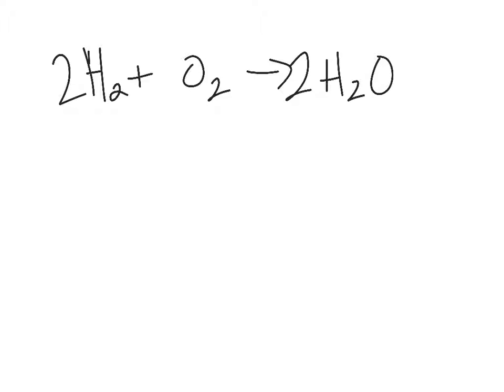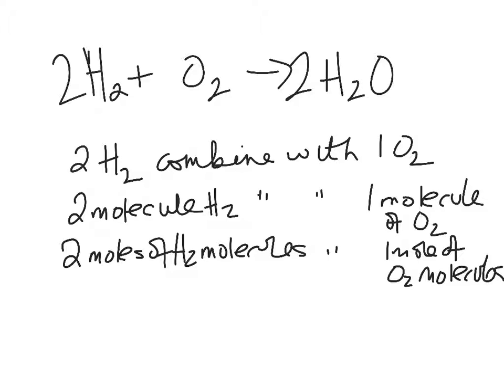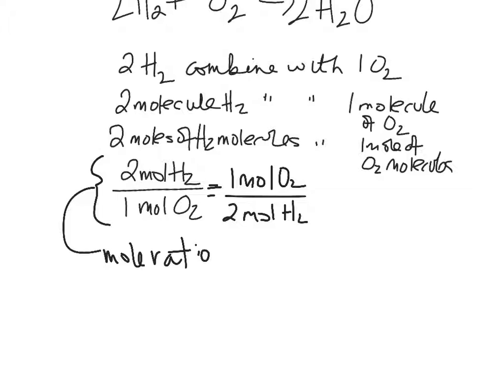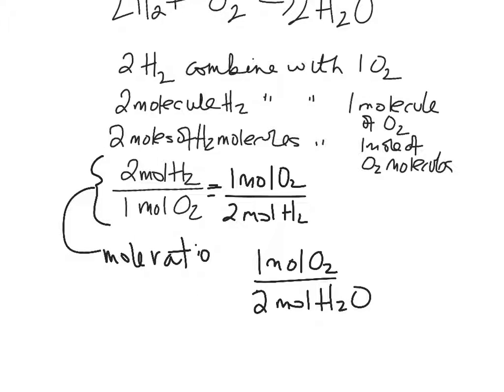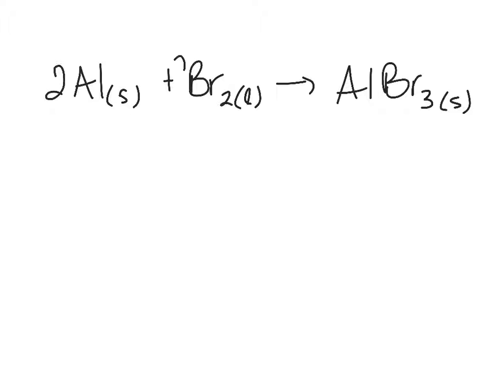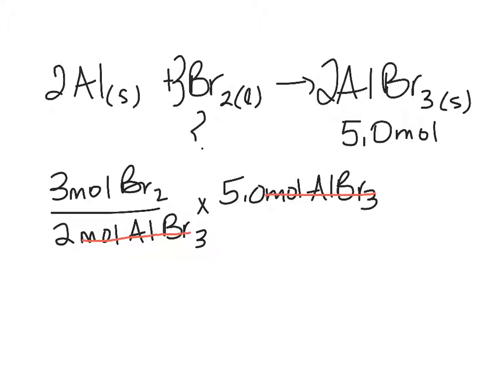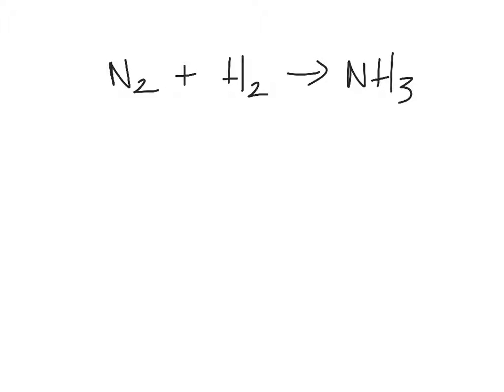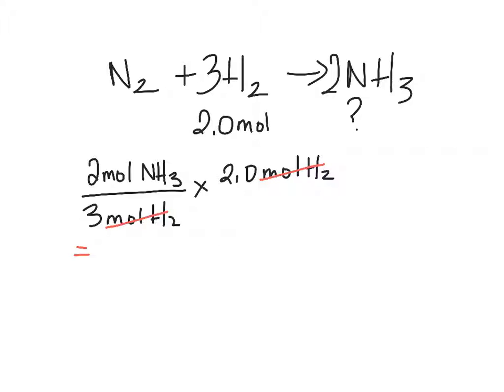intro to stoichiometry and mole ratios